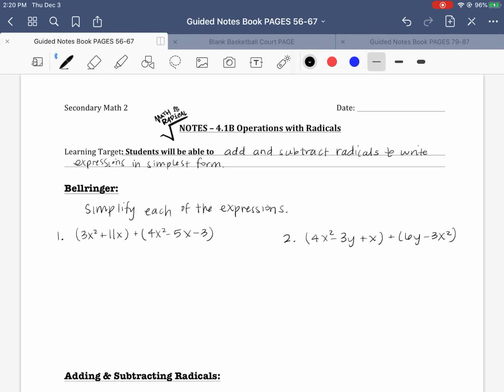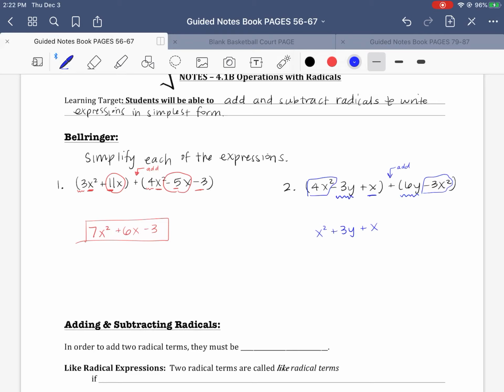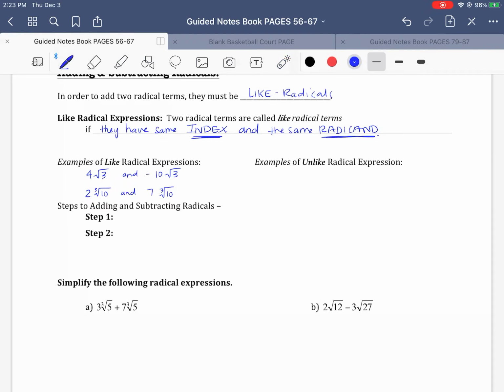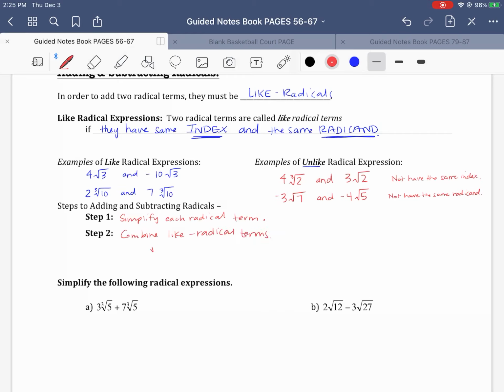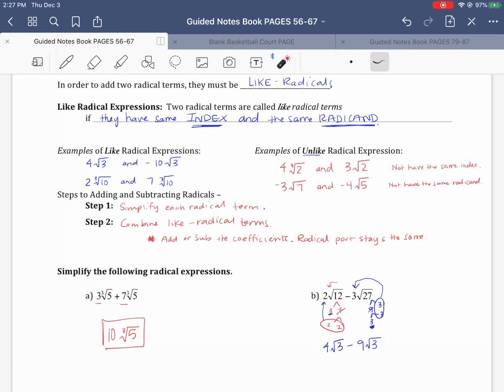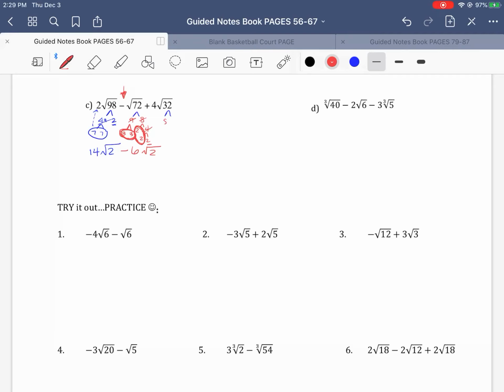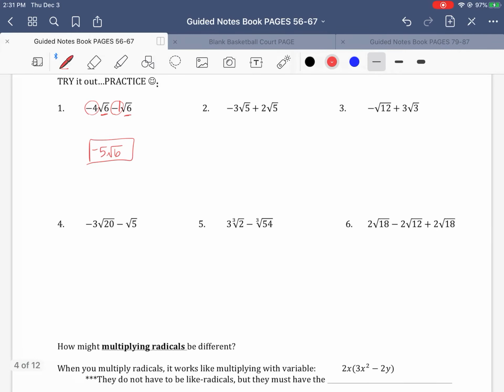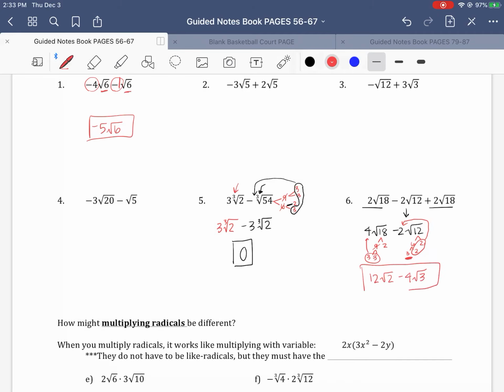4.1B Adding & Subratcting Radicals